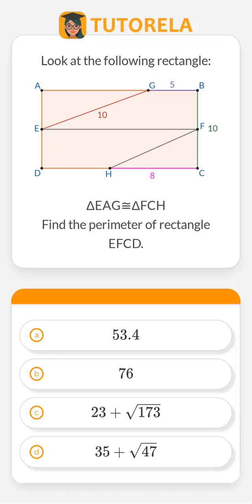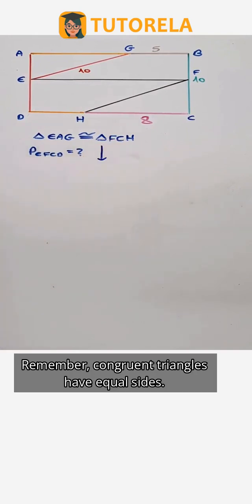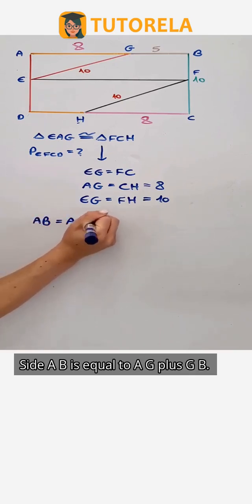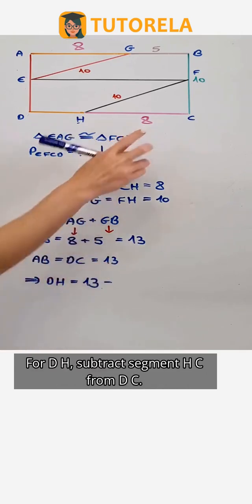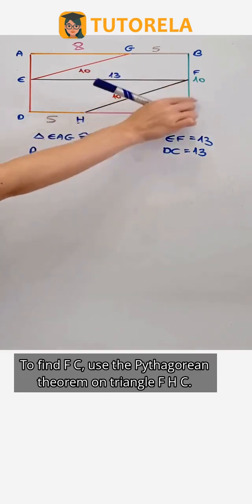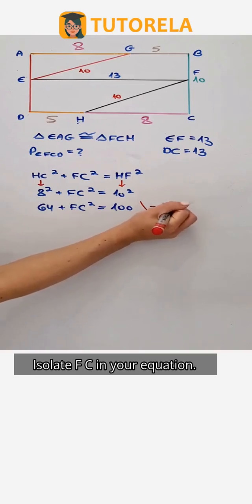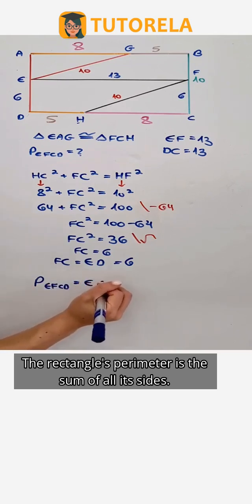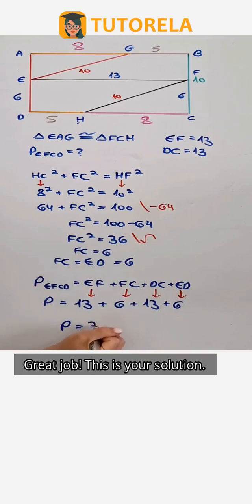Calculating the Perimeter of a Rectangle Using Congruent Triangles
In this video, we tackle a fascinating geometry problem: calculating the perimeter of a rectangle using congruent triangles and the Pythagorean theorem.

- Learn how triangle congruence can simplify perimeter calculation
- Discover the relationship between rectangle and triangle geometry
- Step-by-step application of the Pythagorean theorem
- Visualize and solve a complex geometric problem with ease

Understanding these concepts is essential for mastering geometry, especially in real-world applications where these figures play a crucial role. This video will guide you through each logical step to not only find the solution but enhance your problem-solving skills.